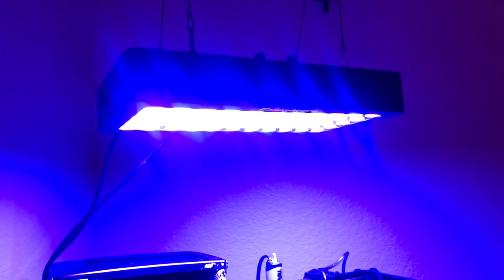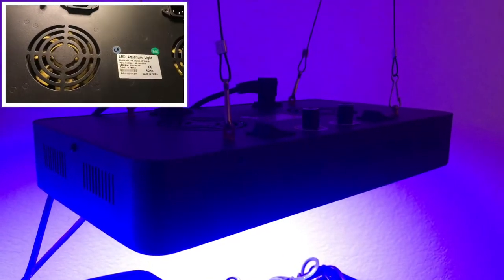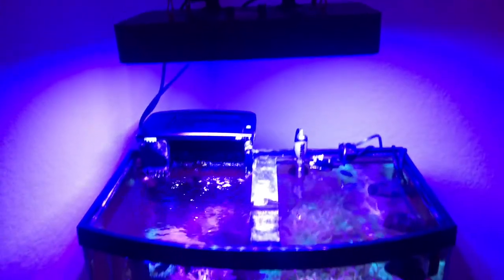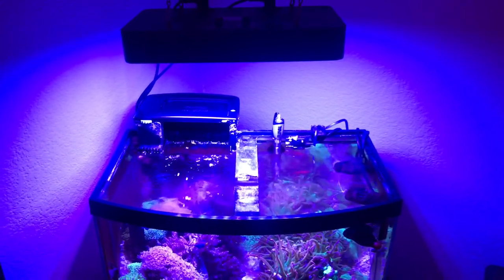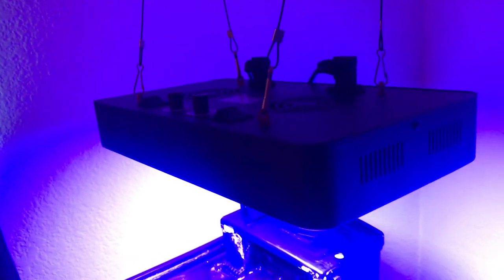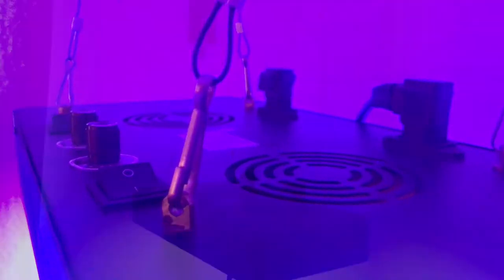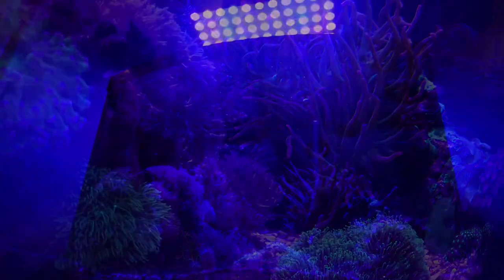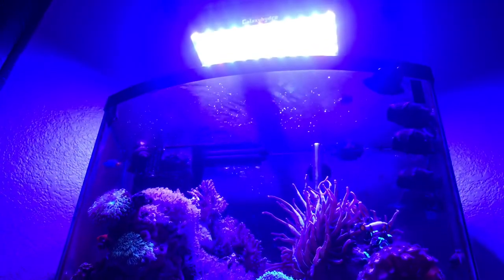The Reef Novice “Black Box LED Coral Light” 1yr Review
The black box is a low costing entry level LED light sold on amazon. It has been out for some time now, is it still worth buying in 2017?